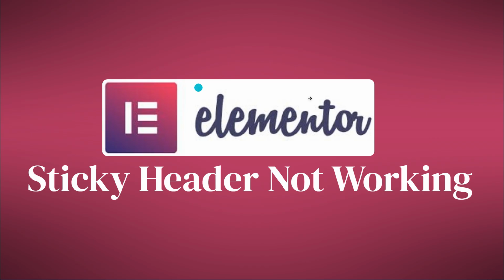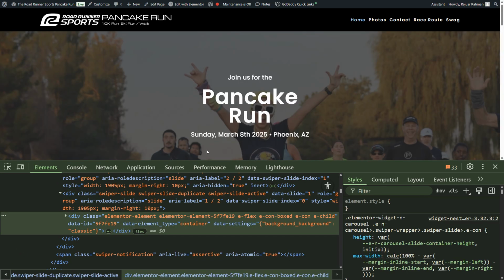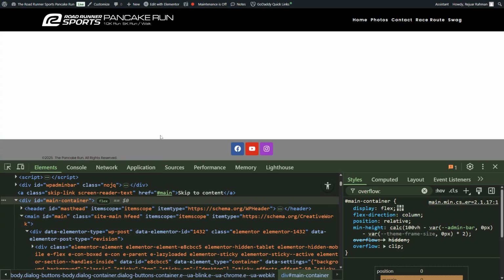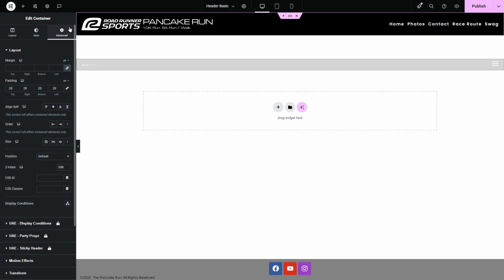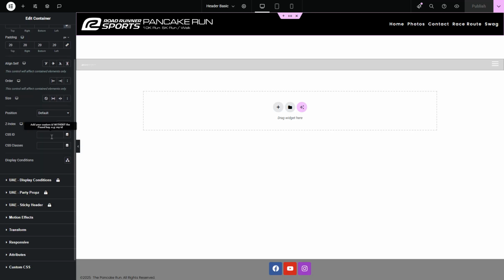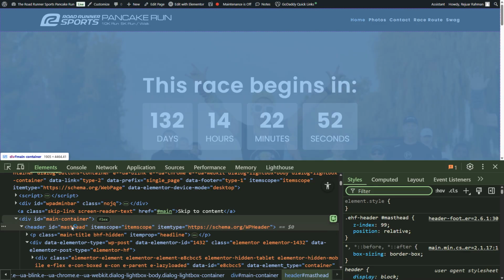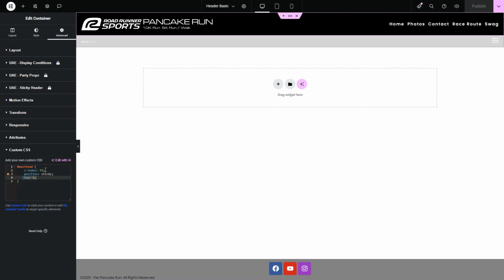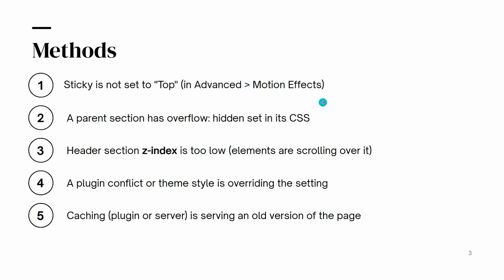[Fix] Elementor Sticky Header Not Working in 2025 | Easy WordPress Tutorial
Struggling with your Elementor sticky header not working? In this quick tutorial, I'll show you step-by-step how to troubleshoot and fix common issues like sticky headers disappearing, not sticking properly, or conflicting with themes/plugins in WordPress. Whether it's a CSS conflict, z-index problem, or settings misconfiguration, we've got you covered!
What you'll learn:

Common reasons why Elementor sticky headers fail
Quick fixes using Elementor settings and custom CSS
Testing for theme/plugin conflicts
Bonus tips for responsive sticky headers on mobile